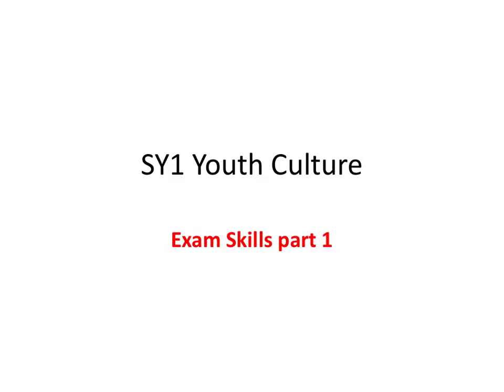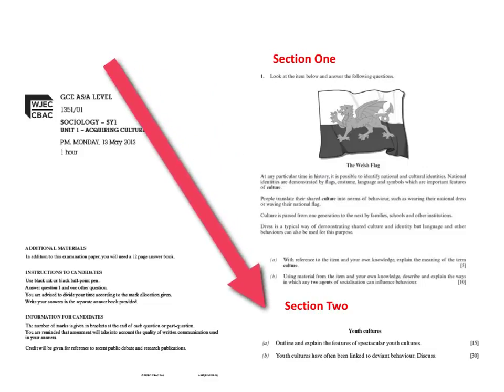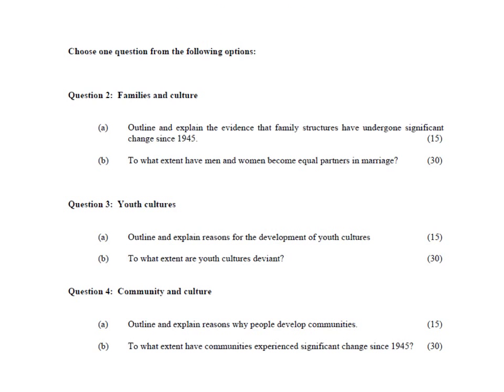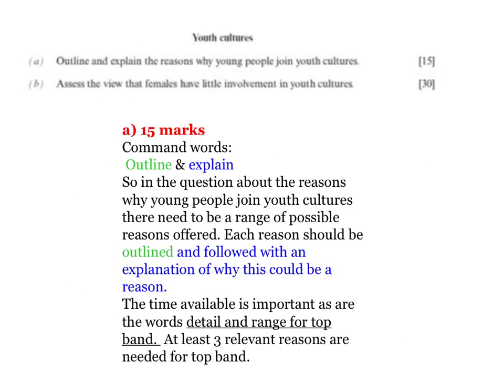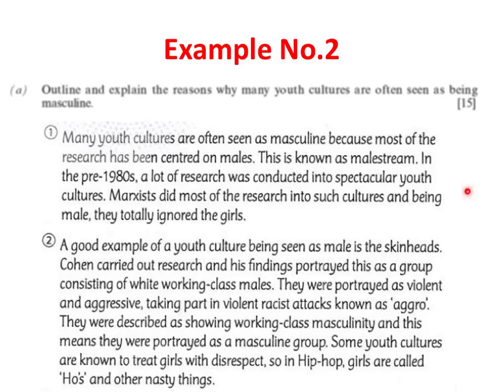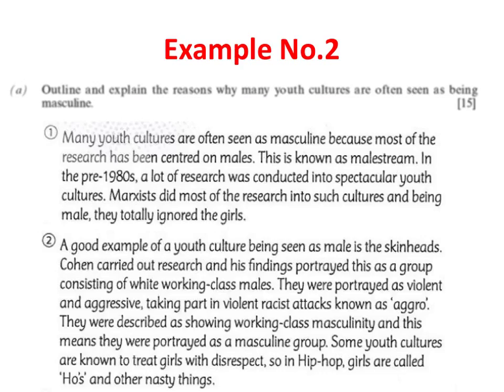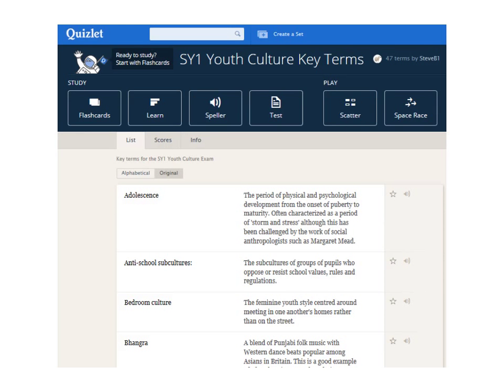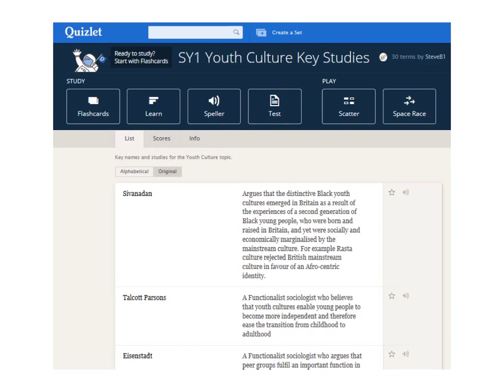SY1 Youth Culture: Exam Skills Tutorial part 1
The first of two tutorials on exams skills for the Youth Culture section of the WJEC SY1 A/S Sociology examination.